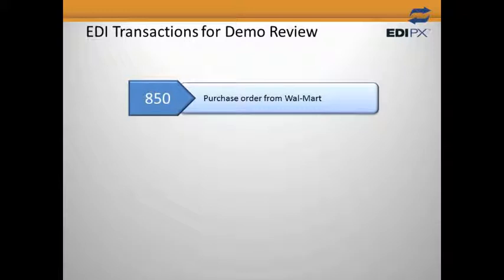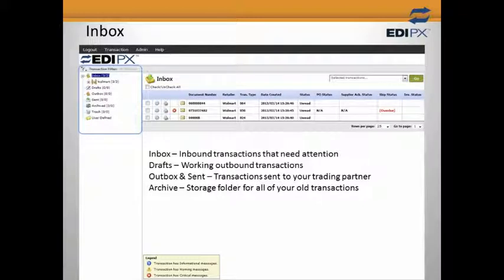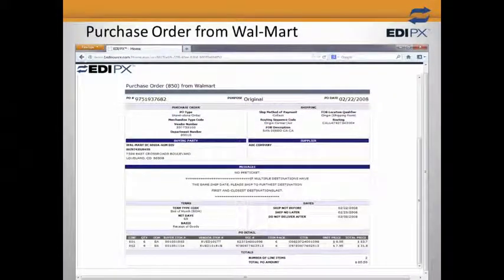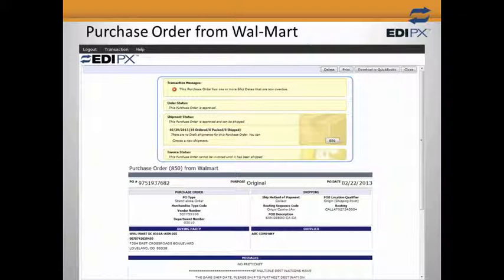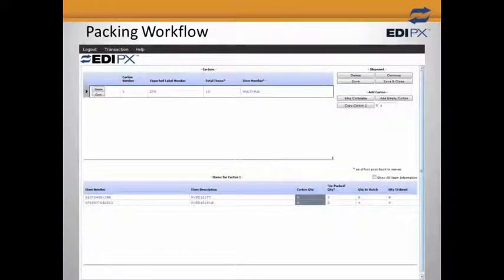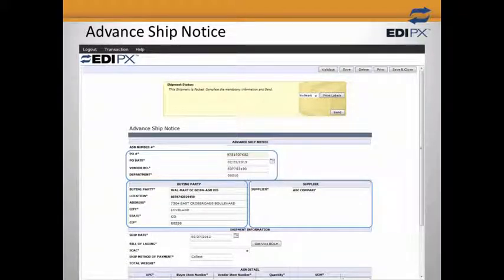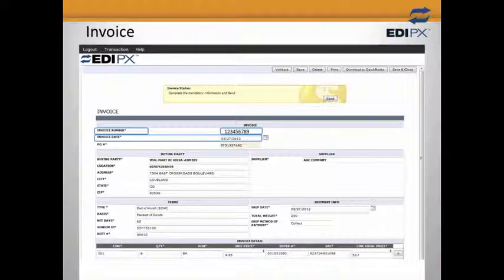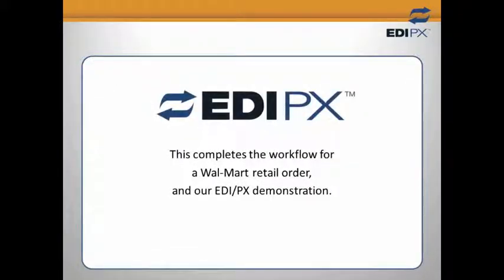EDIPX Video 12 05132013 MP4